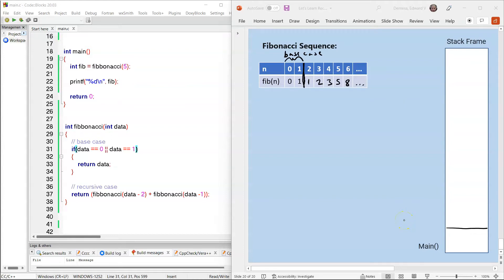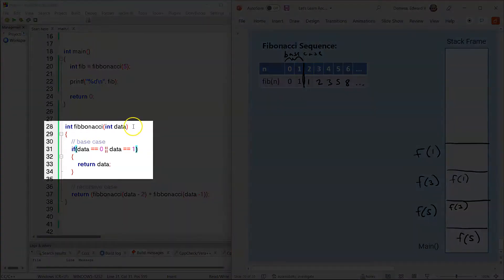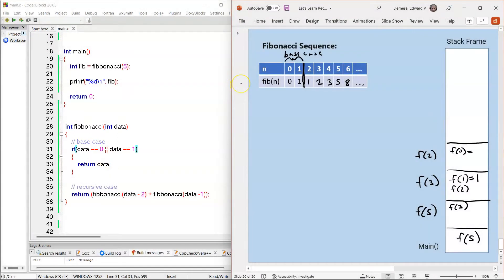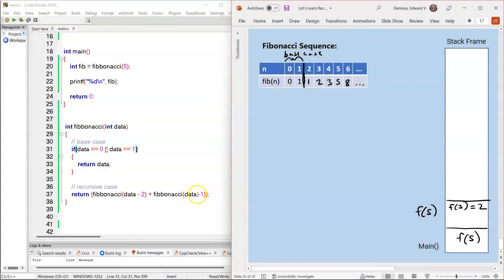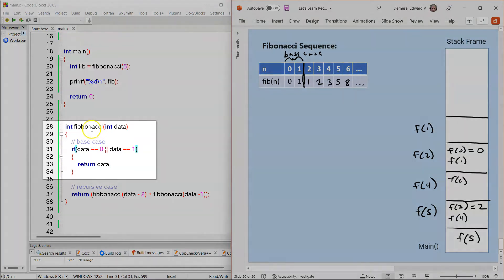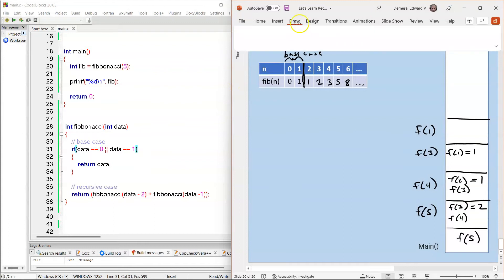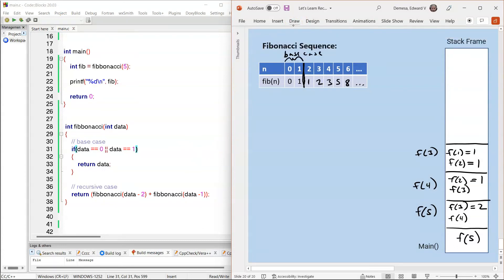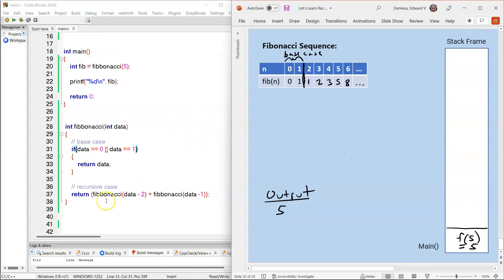11 Recursion: Tracing Fibonacci Sequence Using a Stack Frame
This is a series on recursion (explained for beginners).
This lesson will explain tracing the Fibonacci Sequence using the stack frame.